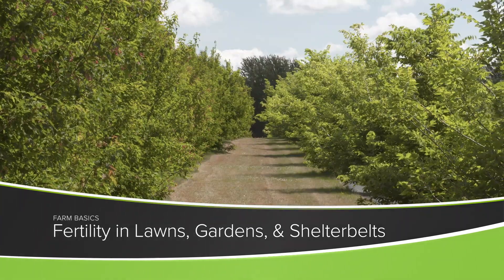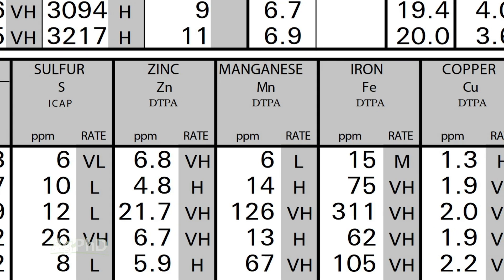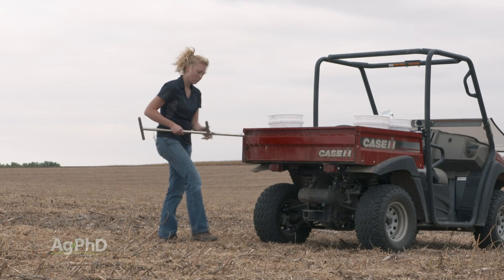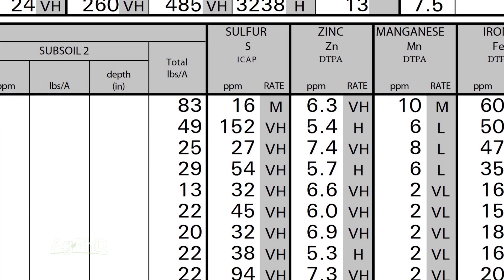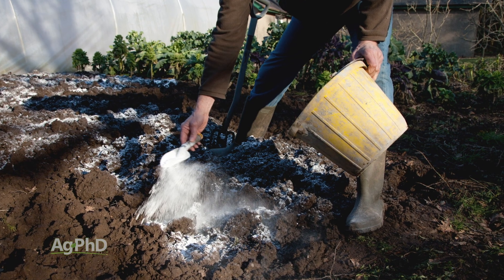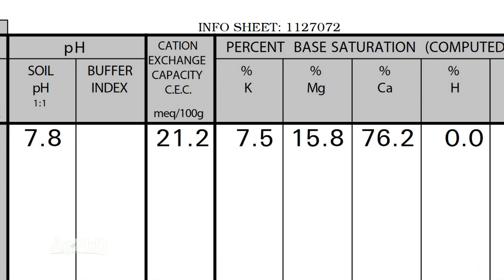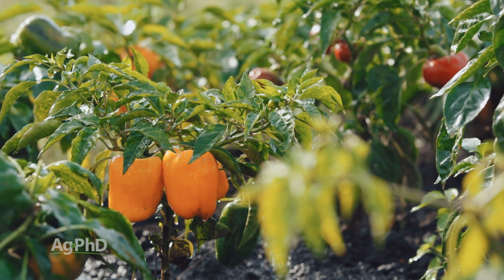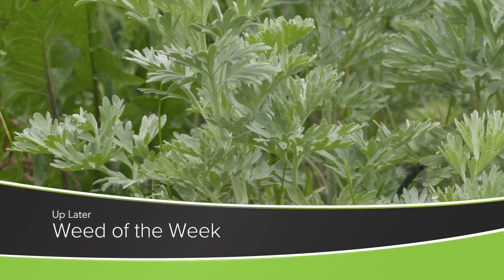Farm Basics #1199 Fertility for Lawns, Gardens, and Shelterbelts (Air Date 3-28-21)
Brian and Darren Hefty discuss soil sampling and fertility for lawns, gardens, and shelterbelts.